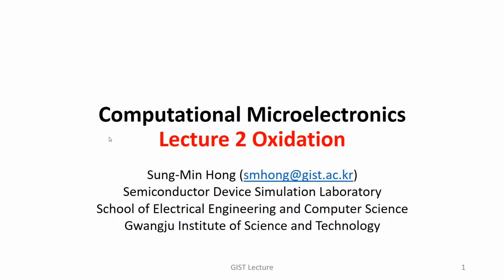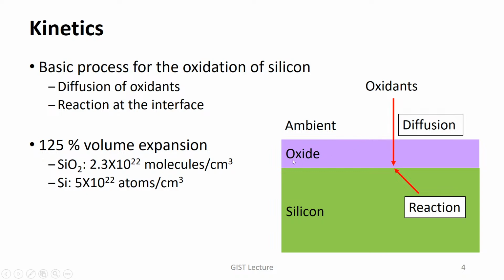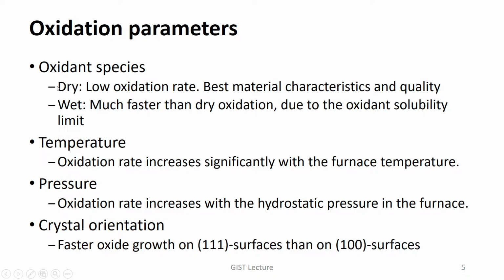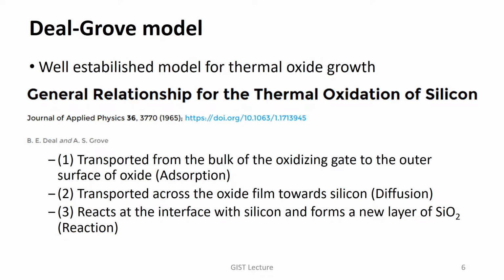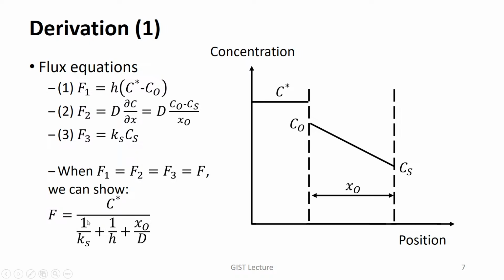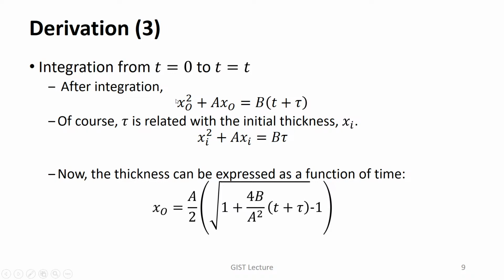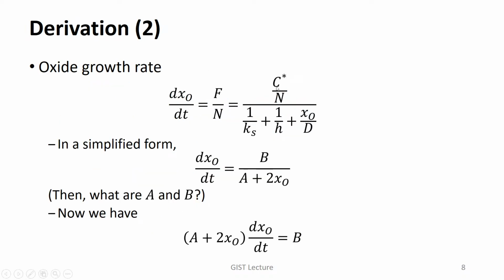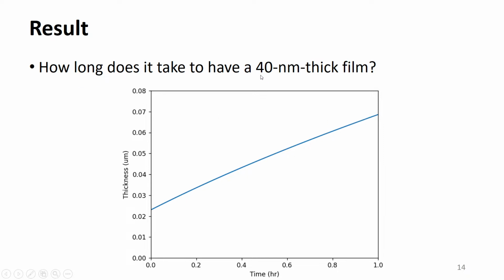[Eng][CM2023] Short summary of L2